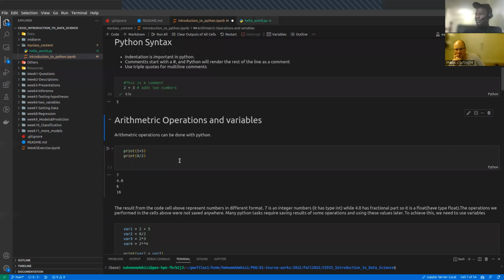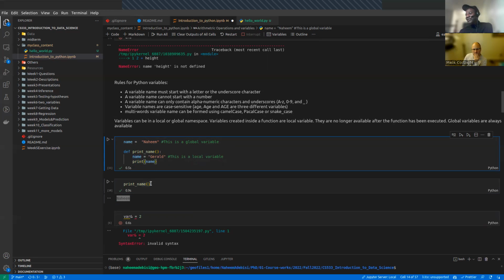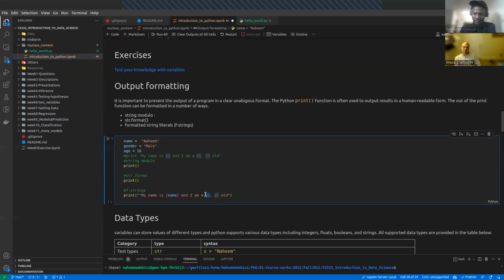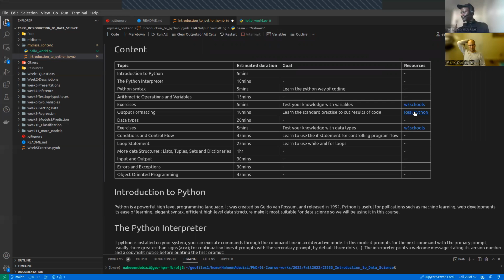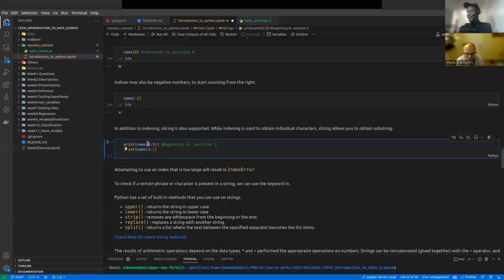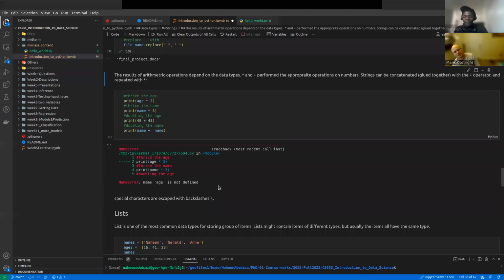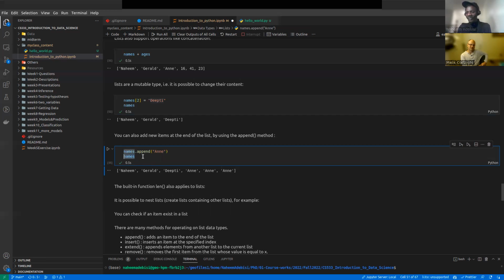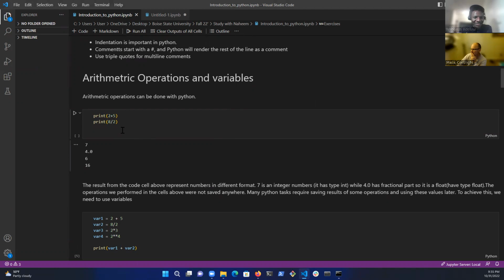Introduction to Python v1 - variables, data types, conditions and control flow, loop statements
The first part of a series of python playlists. Topics covered include using python interpreter, python syntax, arithmetic operations, variables, output formatting, data types, conditions and control flow, loop statements, and lists.